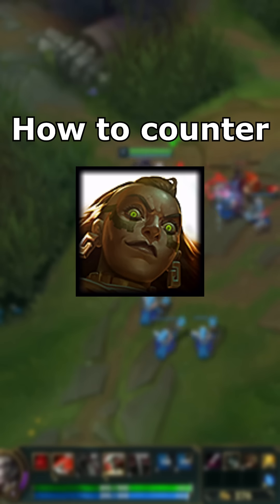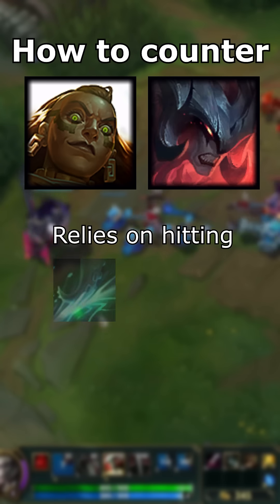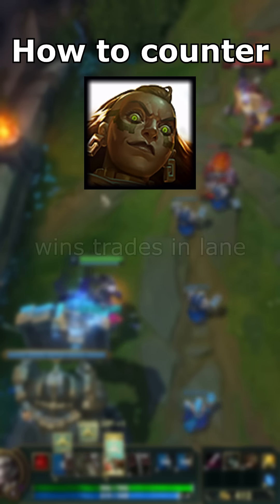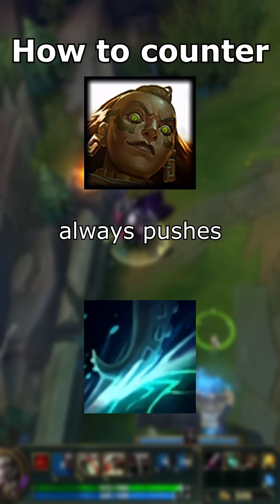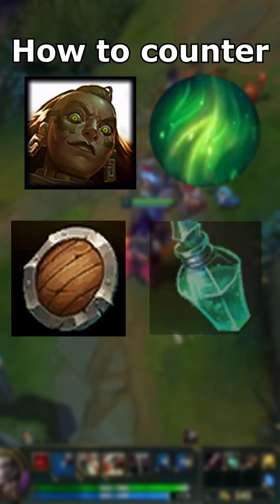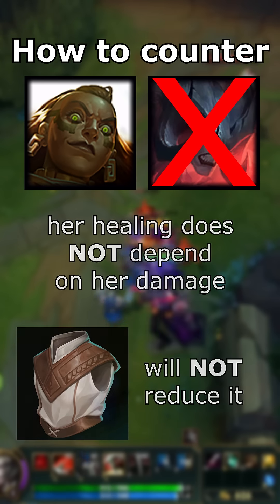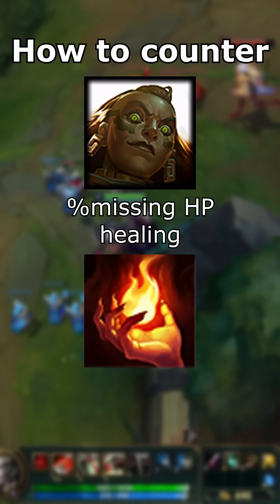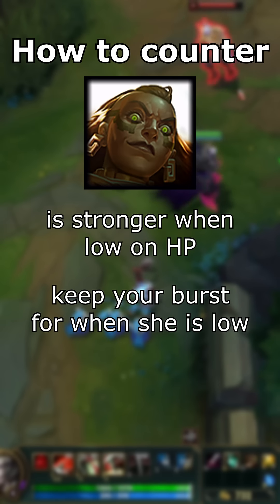How to counter Illaoi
What do I build against Illaoi ? Here is your answer